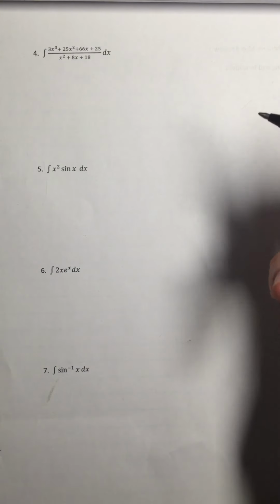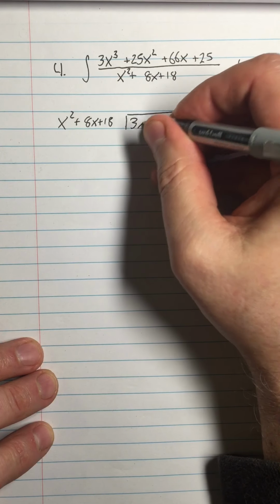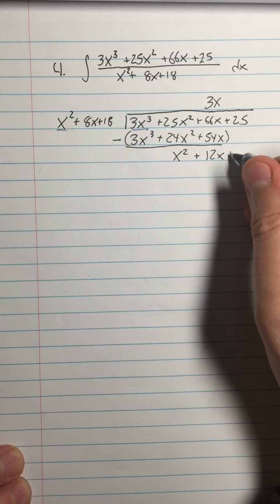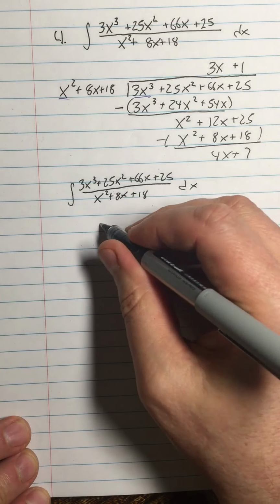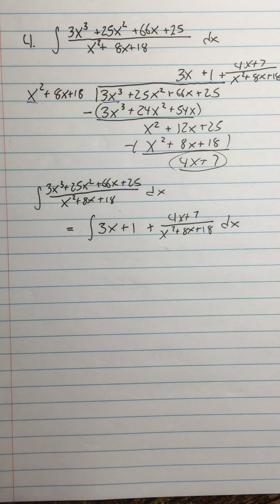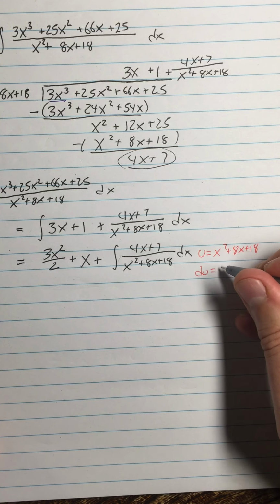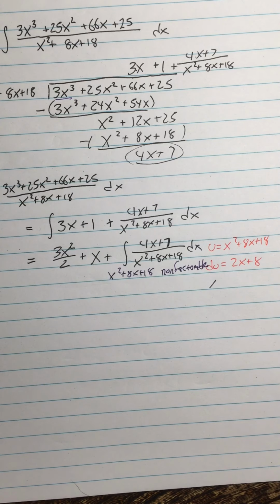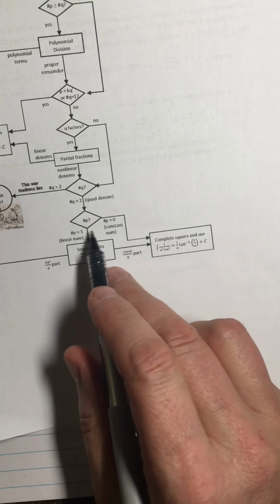Calc Chap 6 Mixed Rational Integration Part 4